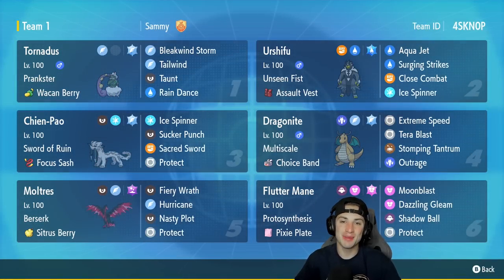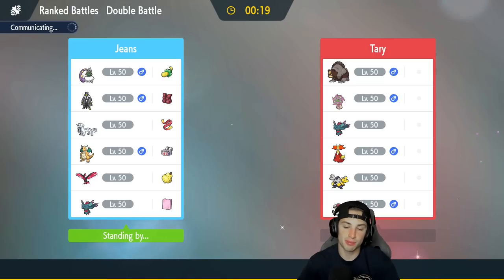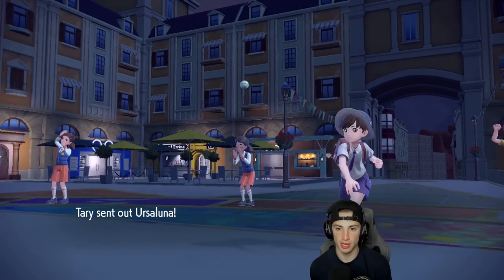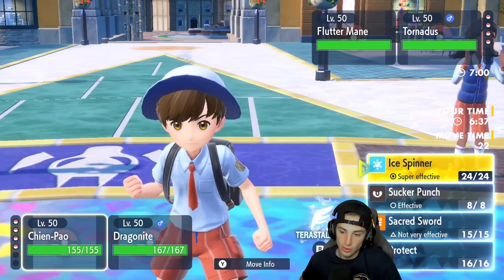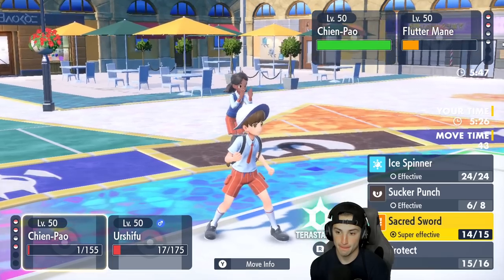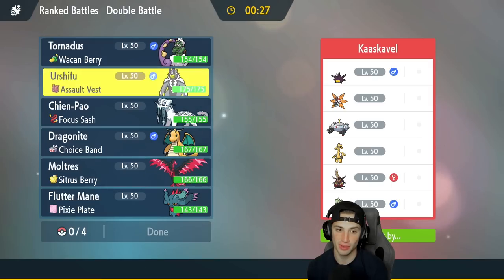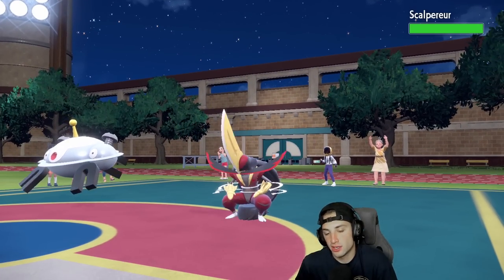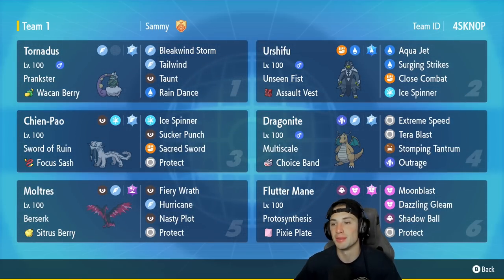One Of The BEST TEAMS FOR RANKED IN REGULATION D! - Pokémon Scarlet & Violet Ranked Double Battles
Rental Code: 4SKN0P

Regulation D Best Team That We Use for Ranked Battles in Pokémon Scarlet and Violet!

GAME INFO
Name: Pokémon Scarlet and Violet
Developer: Game Freak
Publisher: The Pokémon Company, Nintendo
Platforms: Nintendo Switch
Release Date: November 18, 2022